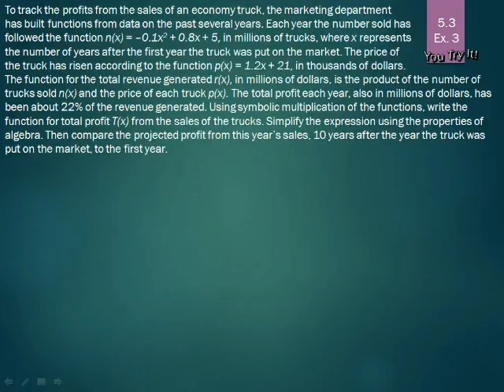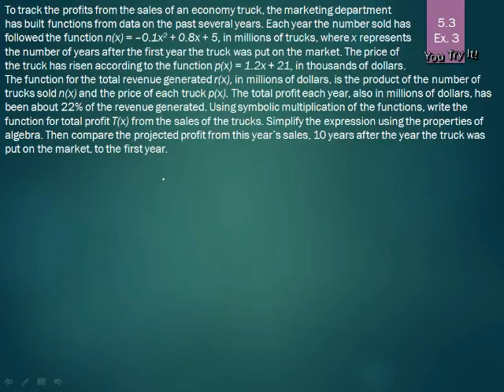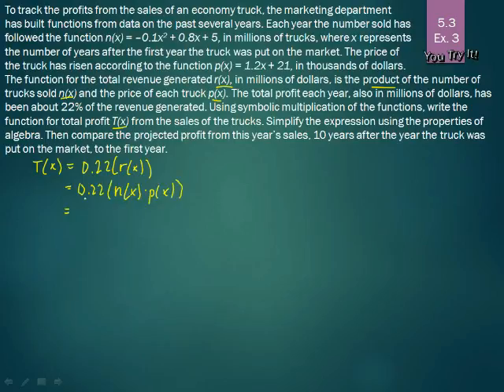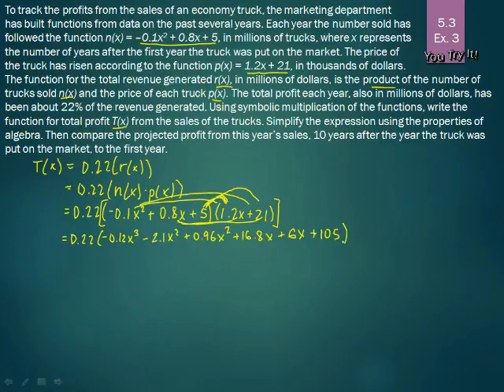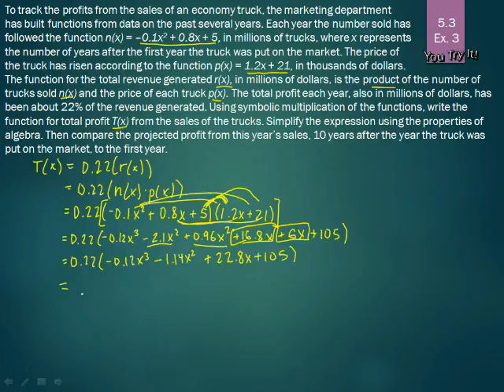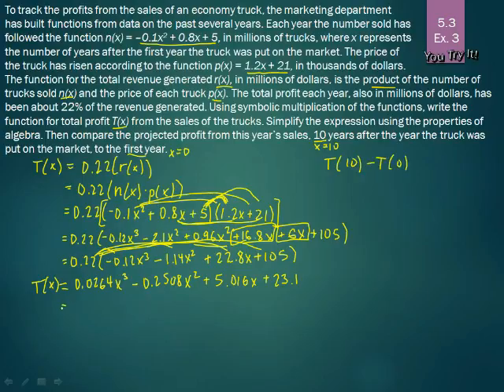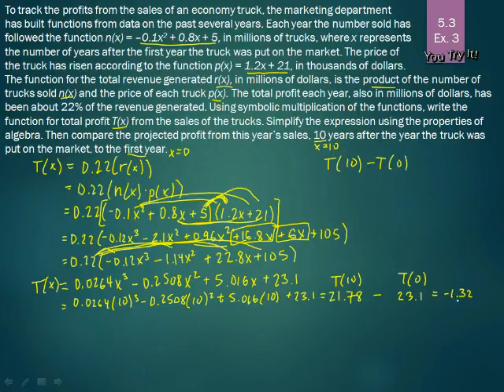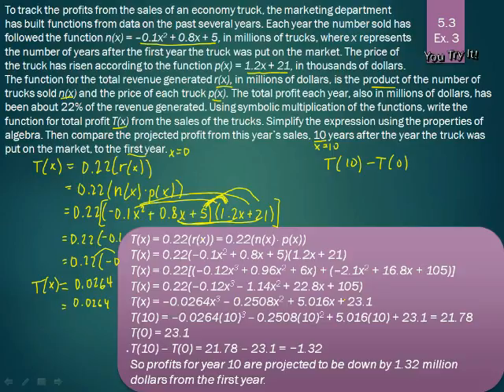5 3 3